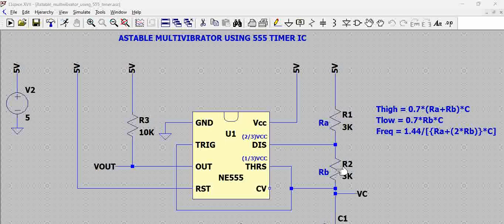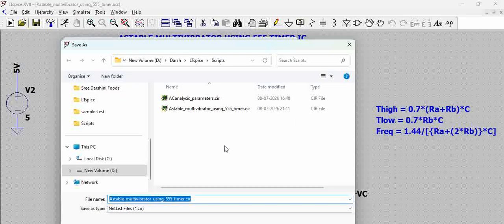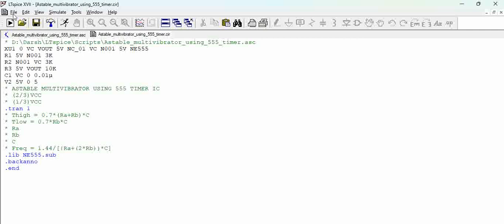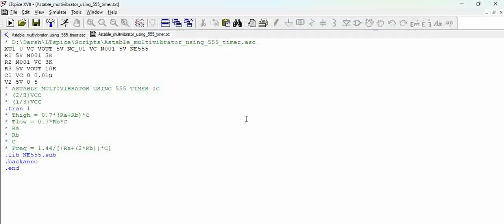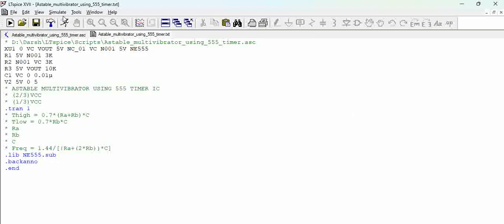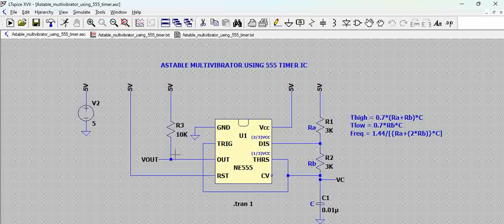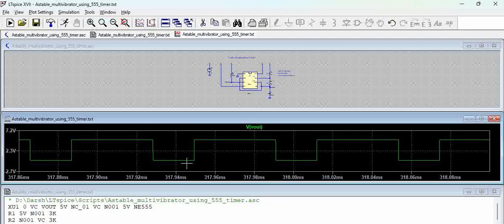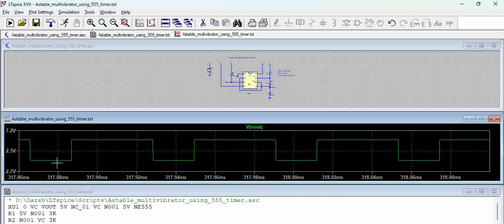#2 How to Create a .TXT File from an LTspice .ASC File | Can LTspice Simulate a .TXT File?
How to Create a .TXT File from an LTspice .ASC File | Can LTspice Simulate a .TXT File?

LTspice Tutorial: Convert .ASC to .TXT File | Does It Work for Simulation?
Can You Use a .TXT File in LTspice? Complete Explanation
LTspice Netlist Tutorial | Create and Simulate a .TXT File
LTspice .ASC to .TXT Conversion | Everything You Need to Know

In this LTspice tutorial, you'll learn how to create a .TXT file from an LTspice .ASC schematic and whether LTspice can directly simulate a .TXT file.

Topics covered:
✔ Convert .ASC to .TXT
✔ Difference between .TXT and .CIR files
✔ Can LTspice simulate a .TXT file?
✔ How LTspice reads SPICE netlists
✔ Rename .TXT to .CIR

Whether you're a beginner or an experienced electronics engineer, this tutorial will help you understand LTspice netlists and simulation files.